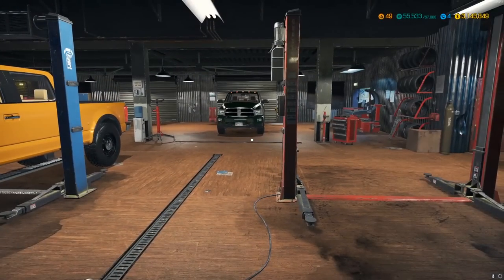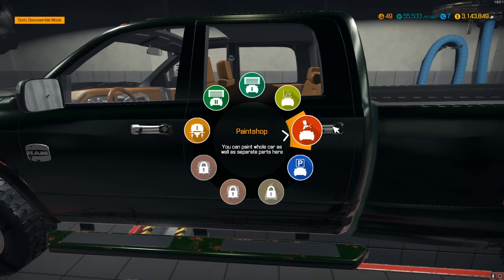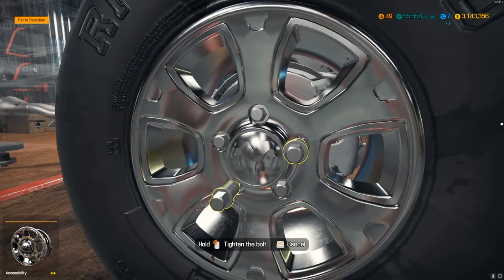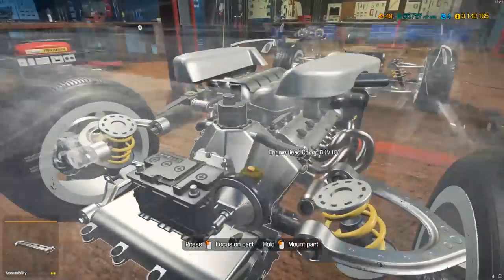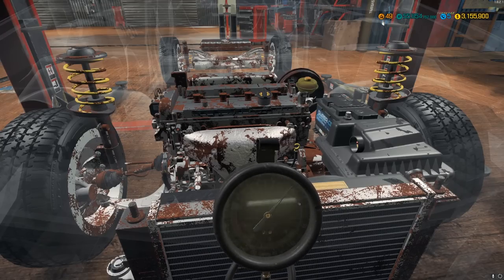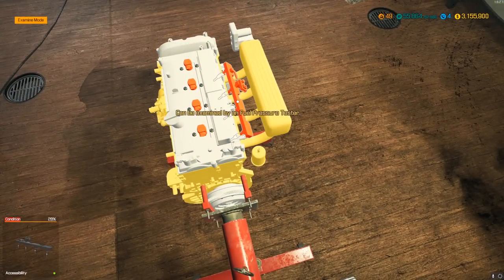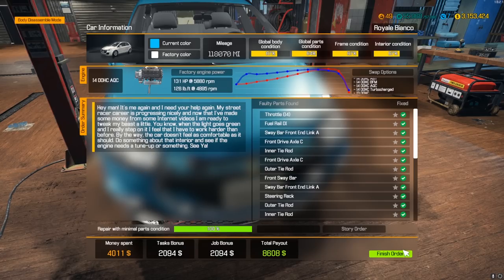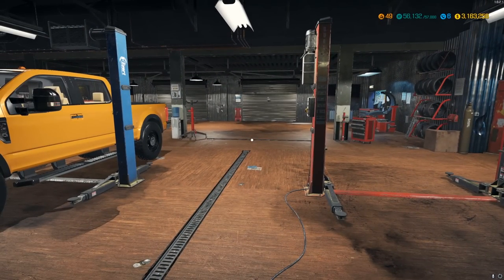BUSY DAY IN THE GARAGE| Car Mechanic Simulator 2018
2Tb HDD
Samsung Evo SSD